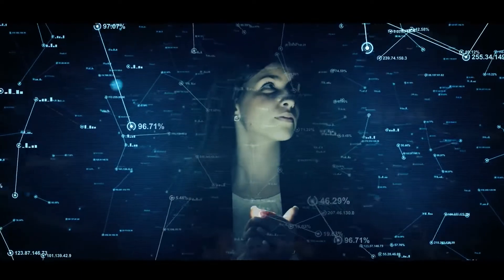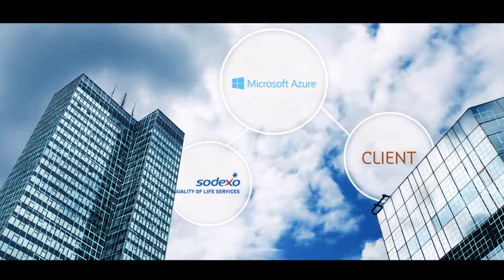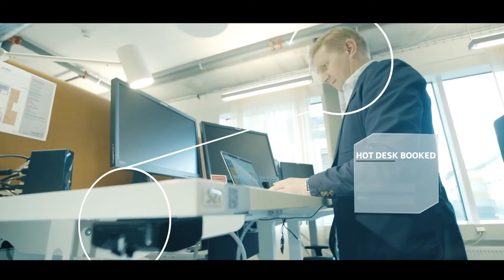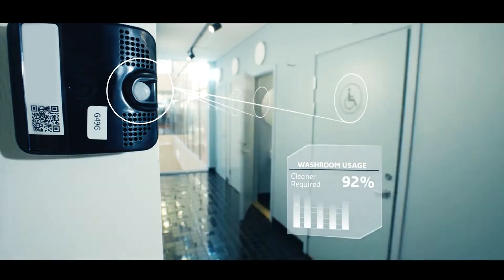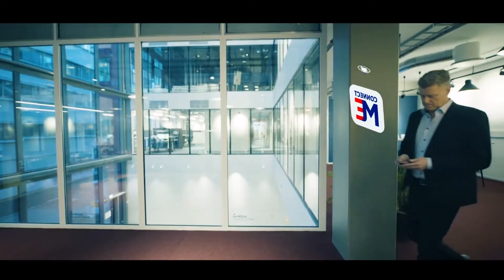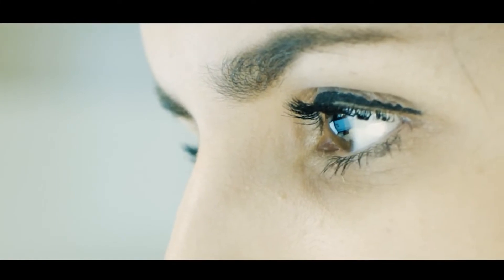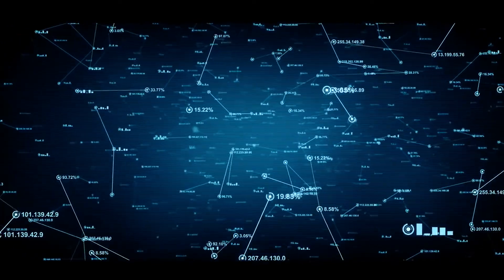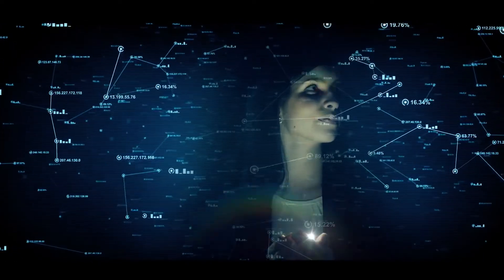IFM Technology Platform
Sodexo’s IFM Technology Platform intelligently connects people, assets and data to improve workplace experiences and reduce costs. The platform delivers real-time reporting, analysis and predictive capability on how people use our services and how assets are performing.